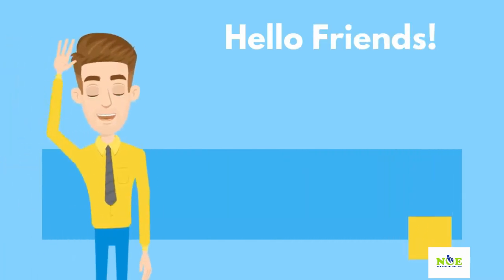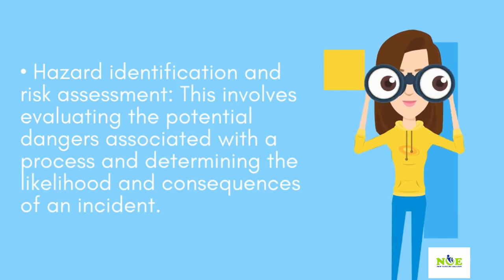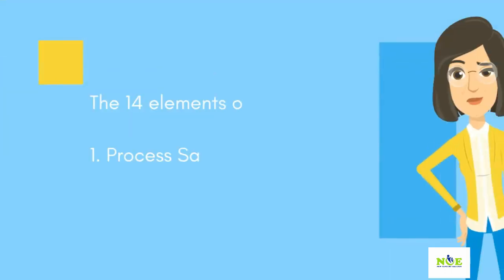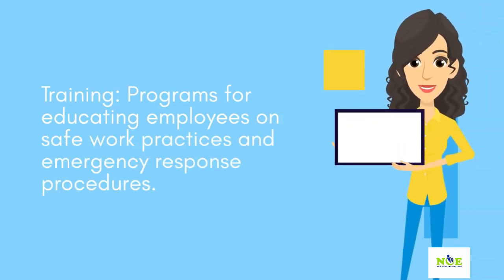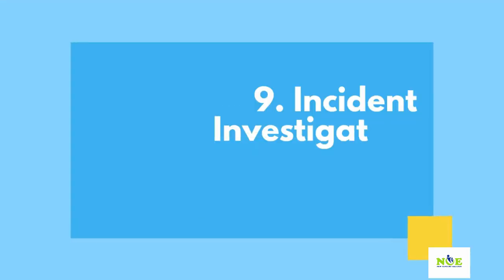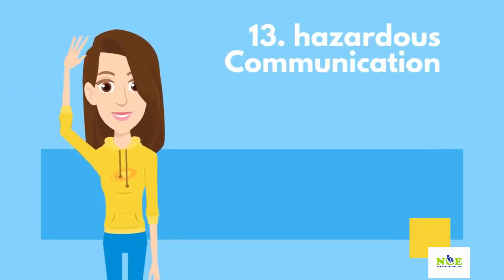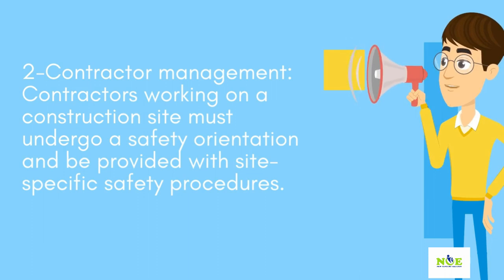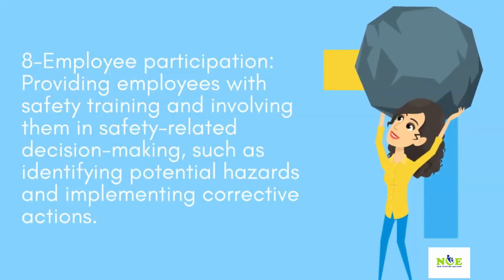Process Safety Management (PSM) - 14 Elements of PSM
"Welcome to this informative video on Process Safety Management (PSM). In this video, we will discuss the 14 elements of PSM in the operation of industrial facilities, the key elements of PSM, and how it can help prevent accidents and protect workers and the environment.

Process Safety Management (PSM) is a systematic approach to managing hazardous industrial processes to prevent accidents, injuries, and environmental harm. PSM applies to facilities that handle, store, and use highly hazardous chemicals and requires that employers take steps to identify and control potential hazards.

The 14 elements of PSM include management commitment, hazard analysis, operating procedures, training and communication, maintenance, pre-startup review, incident investigation, and emergency planning. By following these principles, organizations can reduce the risk of accidents and protect workers, the public, and the environment.

In conclusion, Process Safety Management is essential for the safe operation of industrial facilities. By following its key principles, organizations can reduce the risk of accidents, protect workers, and ensure a safe and healthy workplace for everyone.